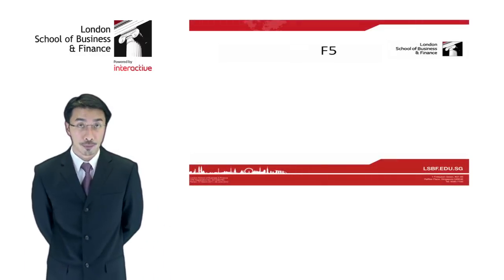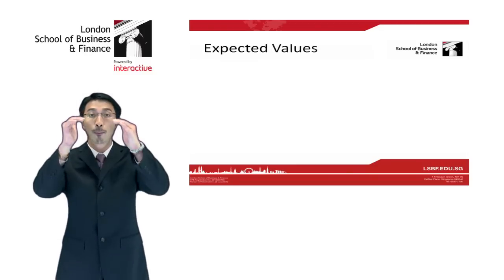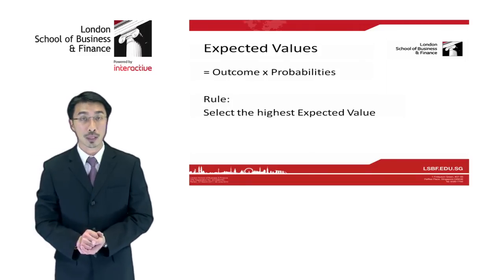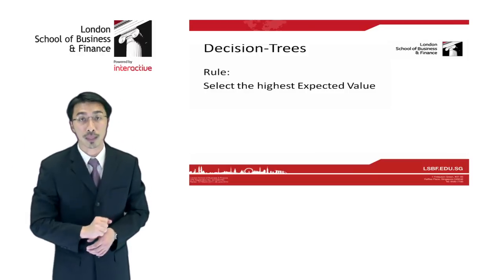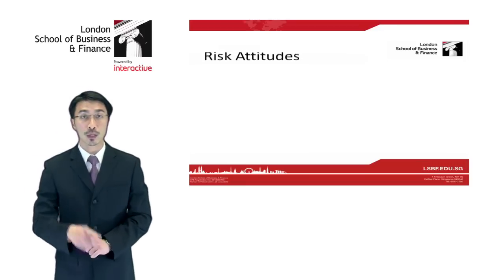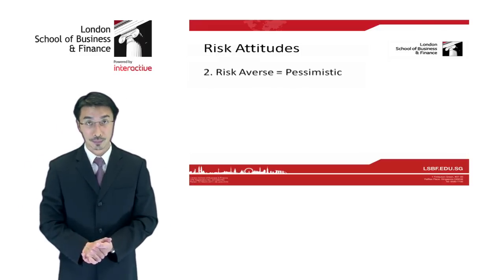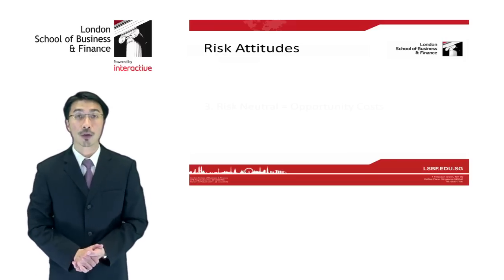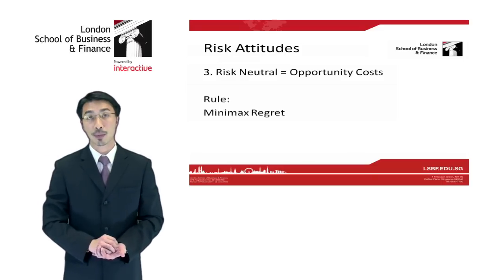LSBF in Singapore Ace Your ACCA: F5 Paper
Ace your ACCA contest. F5 Quiz

Want to join our global ACCA community? Or perhaps you want to win some FREE LSBF course vouchers to study for your Preparatory Course for ACCA at LSBF in Singapore?

To register for this great opportunity, simply complete the ACCA F5 questions on the following

To view the calendar for the rest of the contests, along with the full Terms & Conditions,

London School of Business and Finance (LSBF) is a dynamic educational institution delivering undergraduate programmes and postgraduate degrees. LSBF is also well-known for its 1st class professional courses taught by award-winning tutors, including ACCA.

By studying ACCA at LSBF students will gain access to state-of-the-art facilities, comprehensive resources and support from one of the most experienced ACCA UK faculties. We also provide work placements and networking events through our global corporate partners, as well as extra qualifications and skills training to take students careers further. ACCA at LSBF is delivered in the following ways:

ACCA Fulltime: By gaining up to 90 hours of lecture time per subject area, students will receive more expertise more often.

ACCA Part-time: Taking ACCA part-time means benefiting from highly experienced tutors, full study resources and comprehensive online support - exactly when it suits each individual.

ACCA combined with MBA/MSc: This enables students to gain the focused accountancy skills of an ACCA qualification, and add the broader business and leadership expertise of an MBA or an MSc - at no extra expense, and in just a few additional modules.

Online: LSBF online, powered by InterActive, includes the complete ACCA syllabus in HD recorded video lectures and students benefit from access to 24/7 online support.